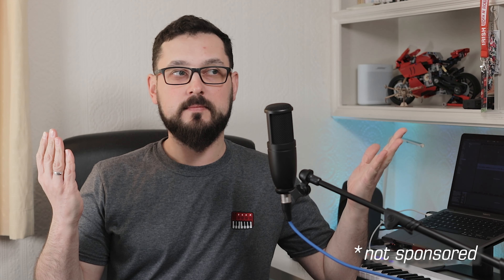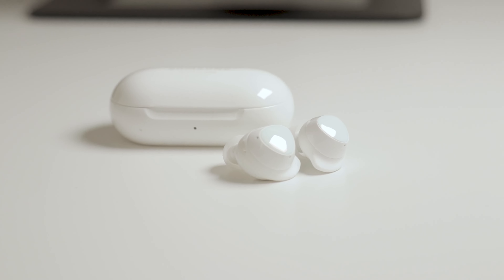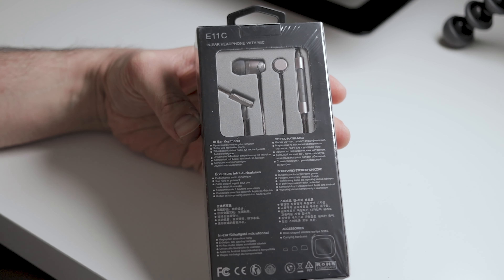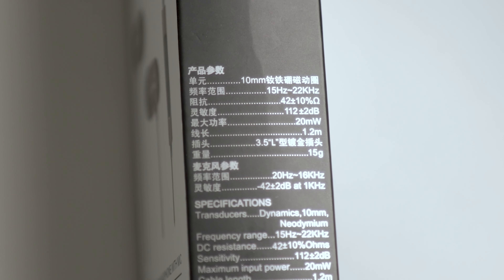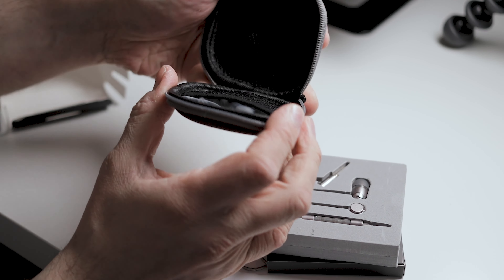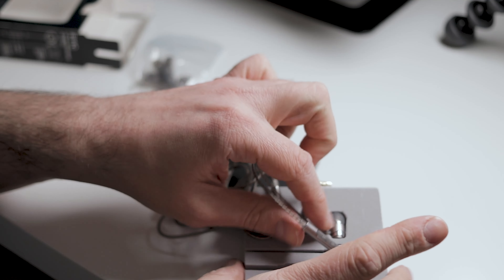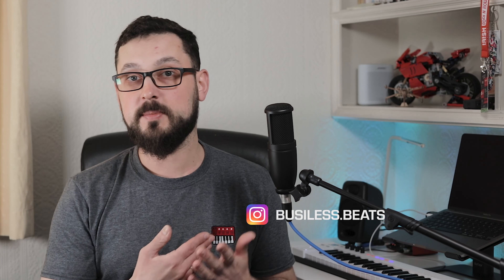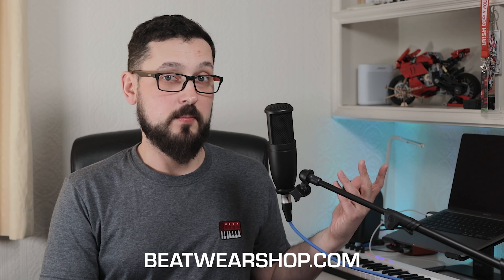SoundMAGIC E11C earphones. Unboxing and first impressions. Are they good for a Musician?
Music in the video:
Elise Trouw - How To Get What You Want (Busiless Remix)